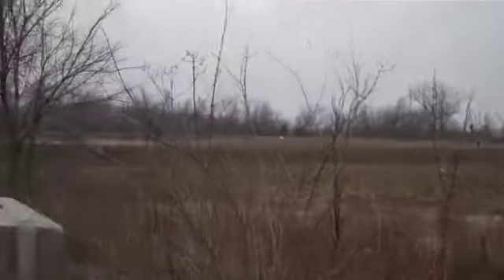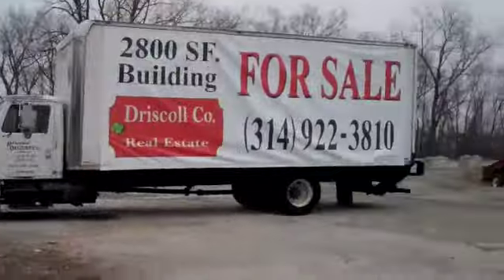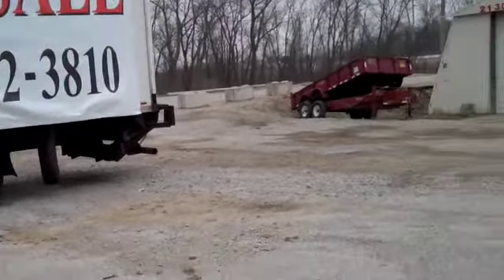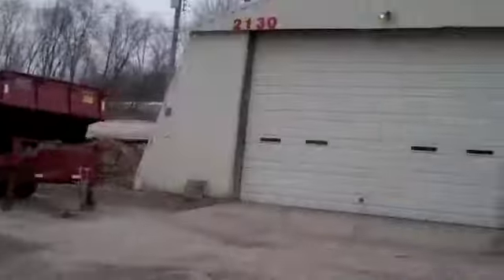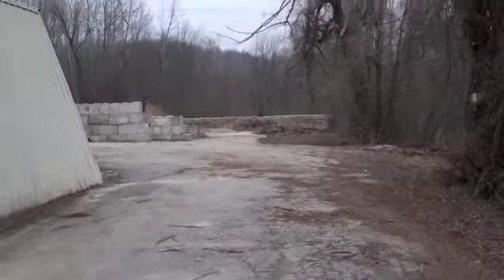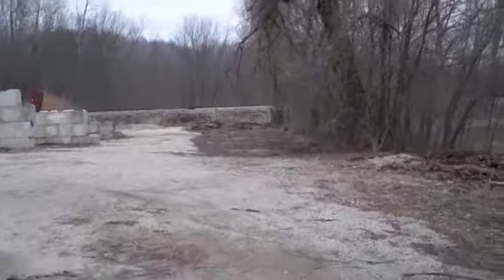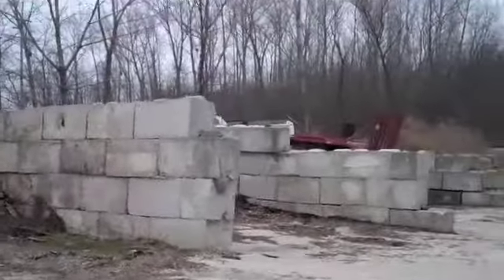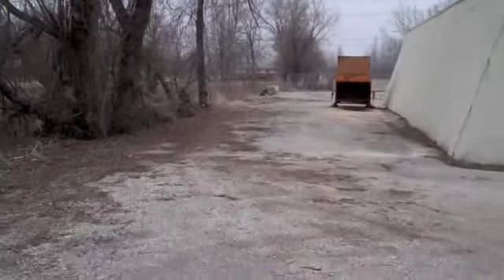2130 Creve Coeur Mill Rd.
For Sale Contractors Building